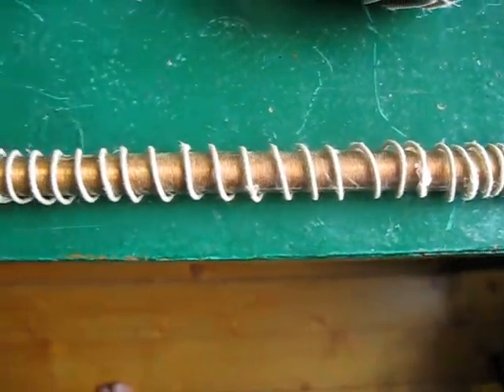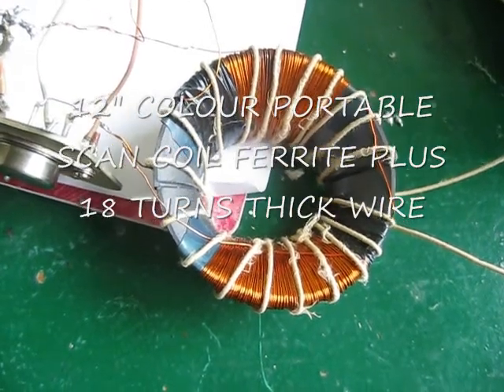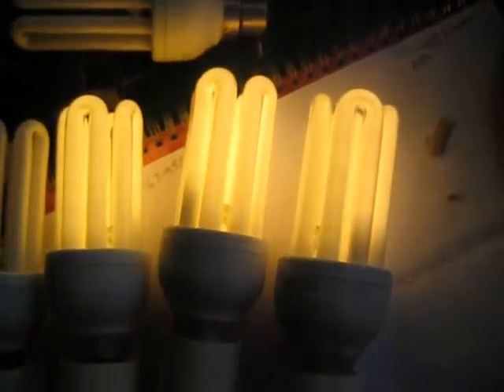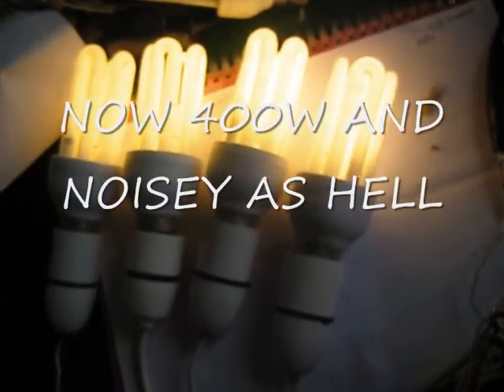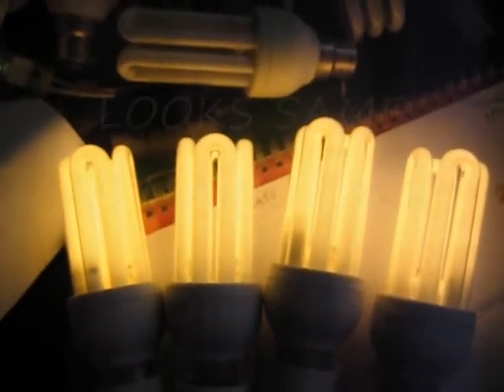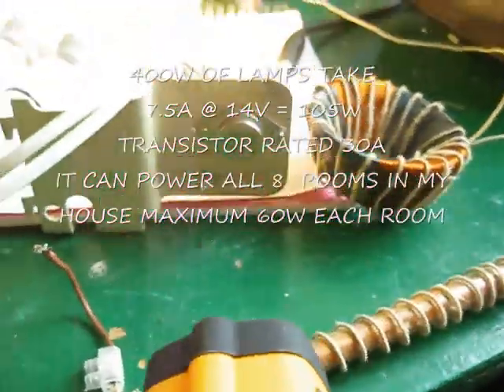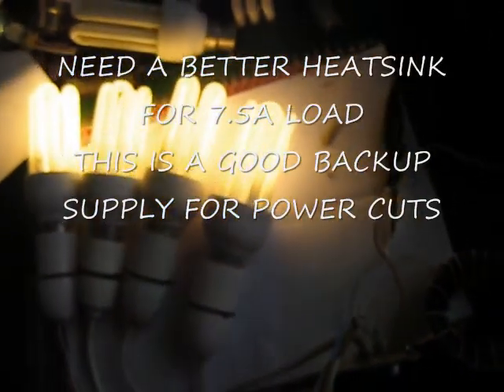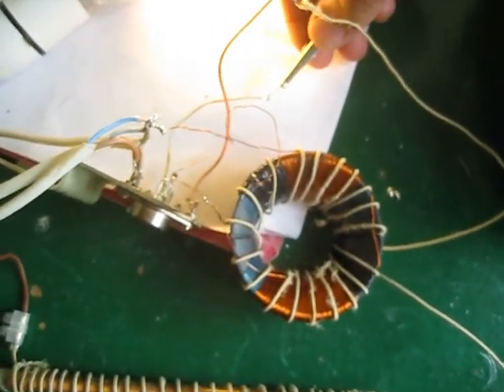JOULE RINGER 3 MK II 400W of CFL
Using a 12" scrap colour TV scan coil I can light all 8 rooms in my house with 60watts of light, 8 rooms in total 7.5A at 14v.= 105 Watts
When power goes out as it did for 6 hours the other day
I can trip the mains circuit breaker and switch in the Joule Ringer 3 MK II
on the Lighting Circuit with the same lamps I normally use.
In winter here November to March its dark we need lights at 4pm until 9am
I use CFL lights normally in all rooms.
Need something now to power the fridge any ideas?
200w AC 50Hz Sine wave from scrap components?
cheers Tony